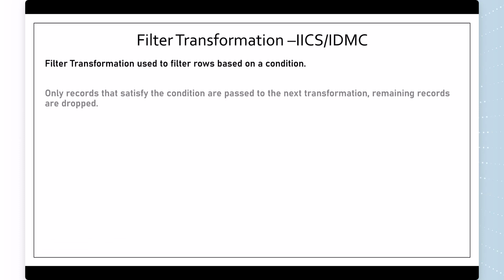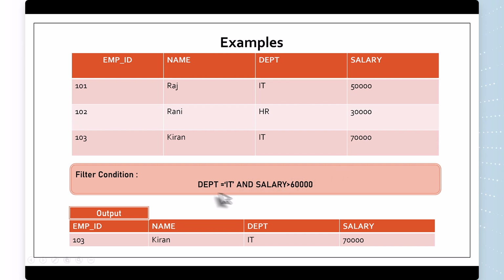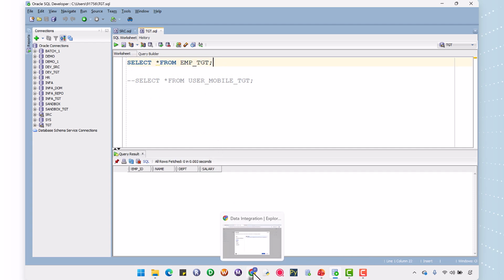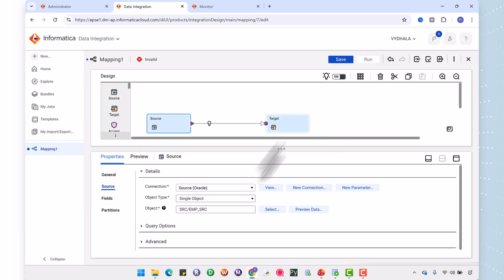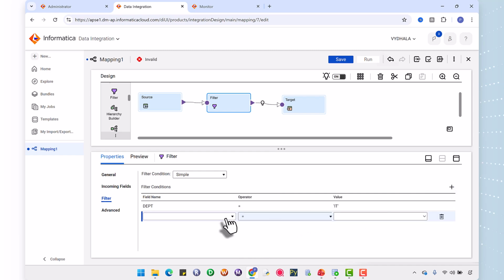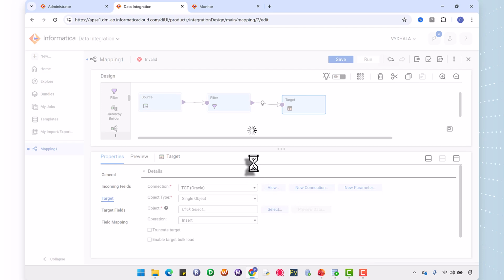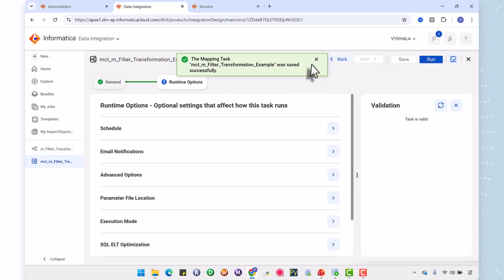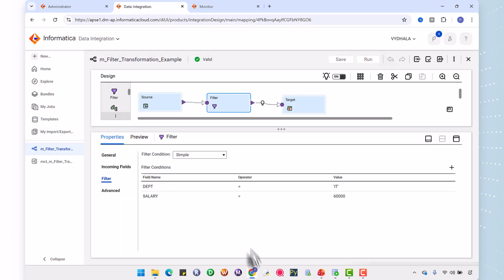Learn IICS Filter Transformation in Minutes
Learn how to master the Filter Transformation in IICS with this tutorial. Improve your data transformation skills with IICS/IDMC tutorials.